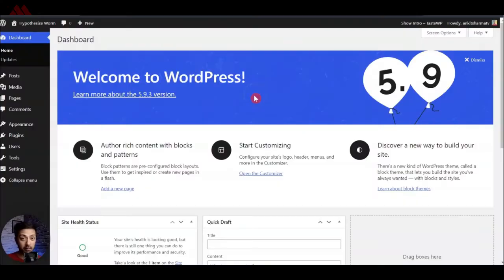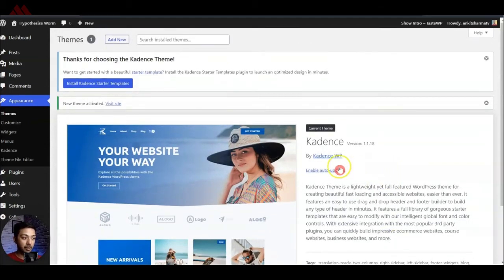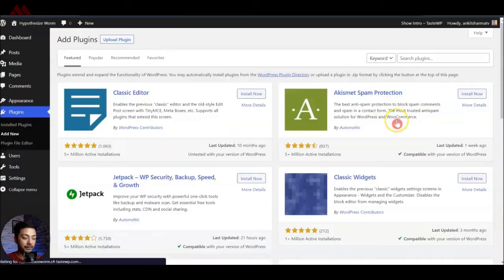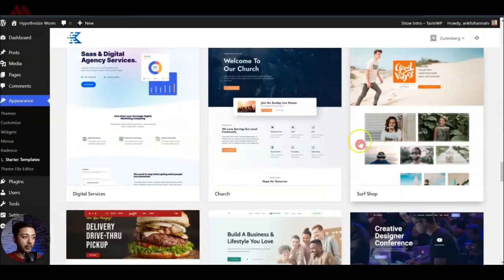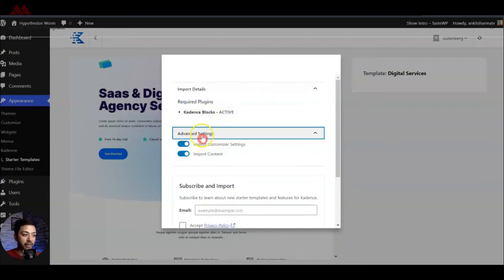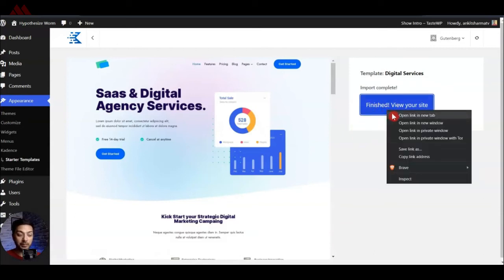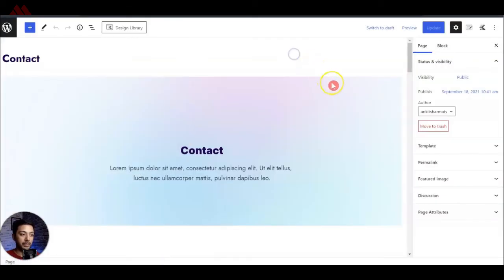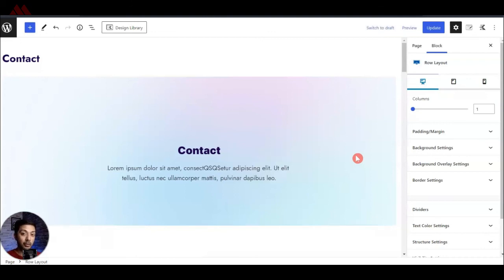Free Website in just 10 mins - No-Code Revolution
Free Website in just 10 mins using free theme and free plugins without any coding knowledge.